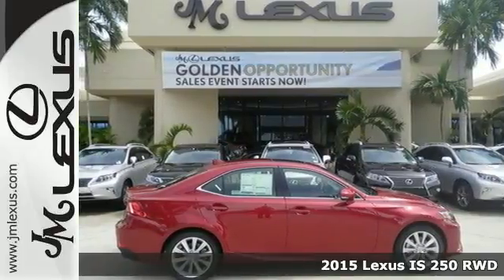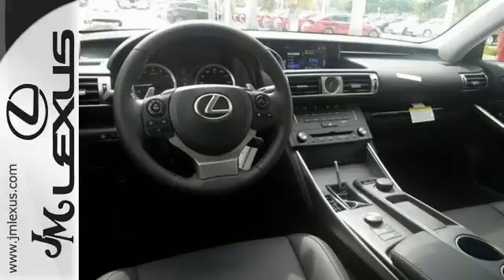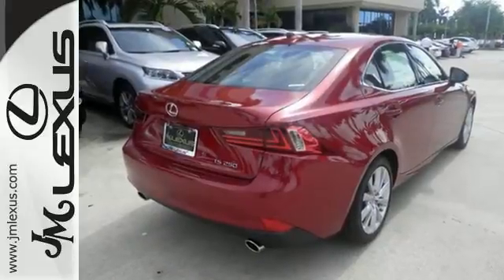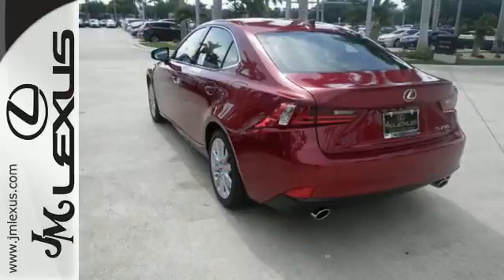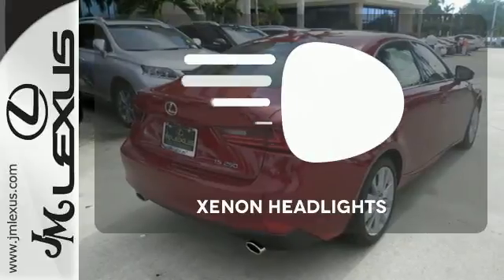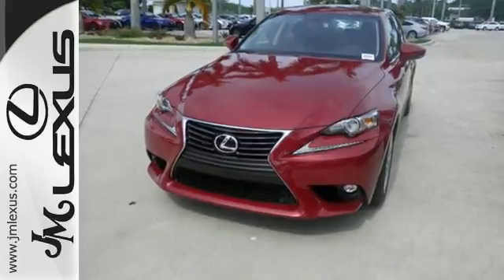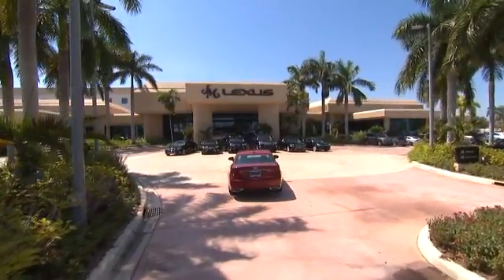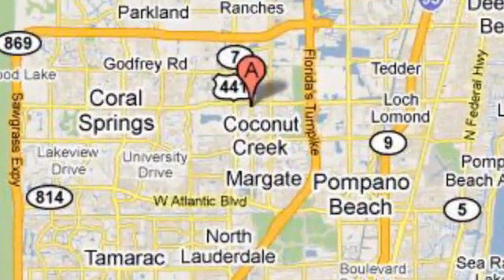New 2015 Lexus IS 250 RWD Margate FL Ft-Lauderdale, FL #560371 - SOLD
Year: 2015
Make: Lexus
Model: IS 250 RWD
Trim: 4DR AUTO TRANS
Engine: 2.5L V6
Transmission: Automatic 6-Speed
Color: Matador Red Mica
Interior: Black NuLuxe Illustrious Piano Black Trim
Stock #: 560371
VIN: JTHBF1D26F5078513
You are currently viewing a new 2015 Lexus IS 250 RWD with JM Lexus the #1 Volume Lexus Dealer since 1992! Thank you for your interest. We look forward to working with you. Stock #: 560371 Exterior: Matador Red Mica Interior: Black NuLuxe Illustrious Piano Black Trim Trim: 4DR AUTO TRANS JM Lexus 5350 West Sample Rd Margate FL 33073

Address:
5350 W Sample Rd